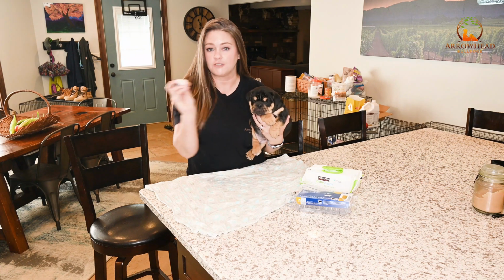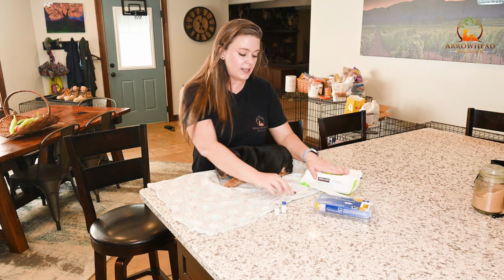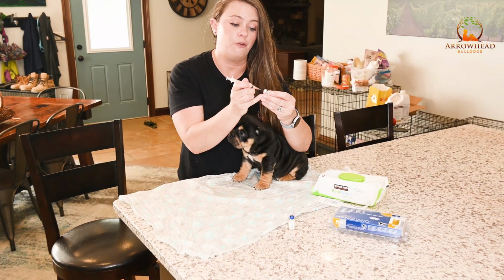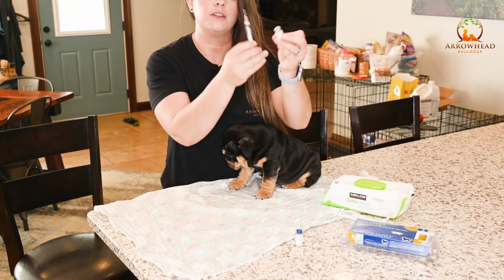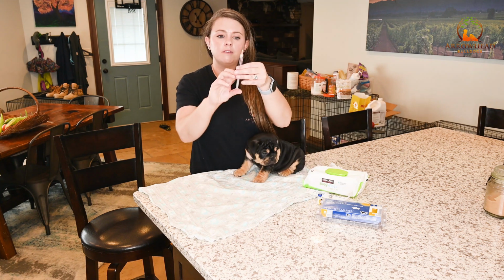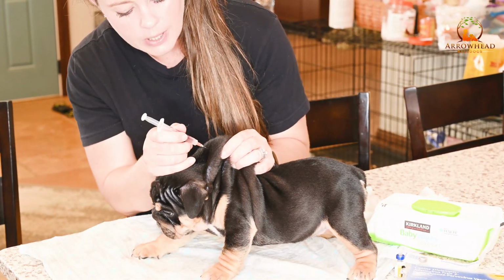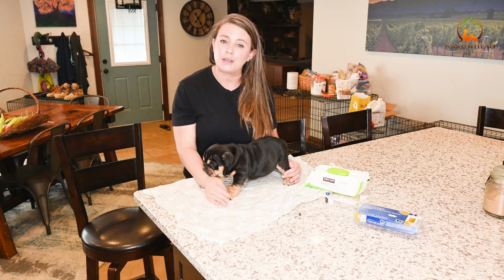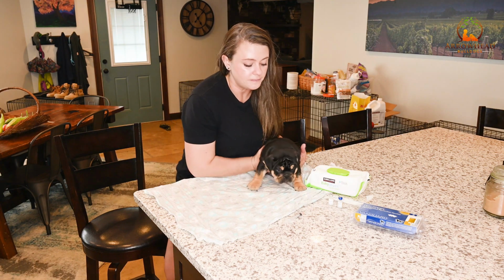How to give your puppy vaccinations- DIY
In this Video I will show you how to DIY puppy vaccinations.Always consult your vet first.